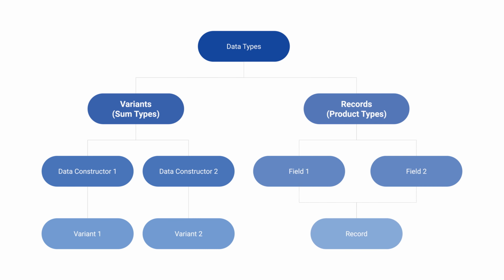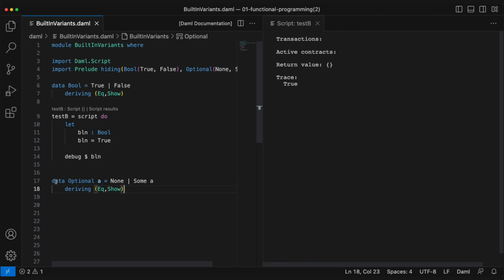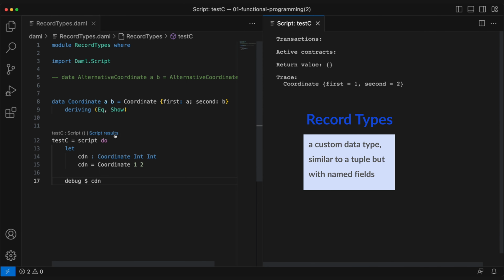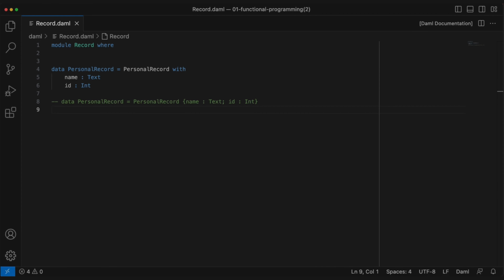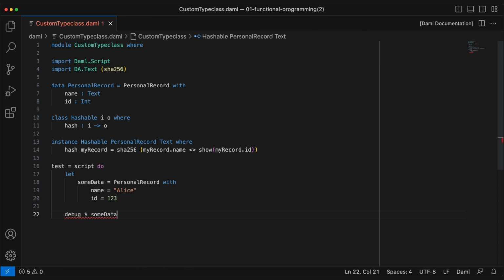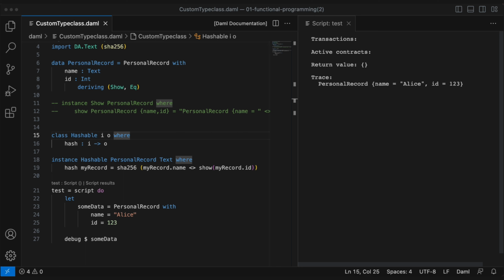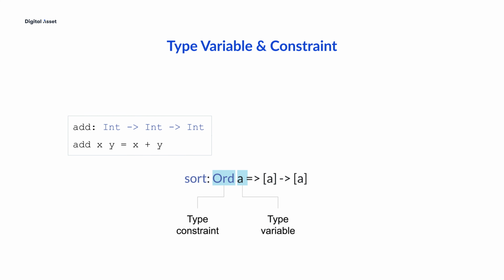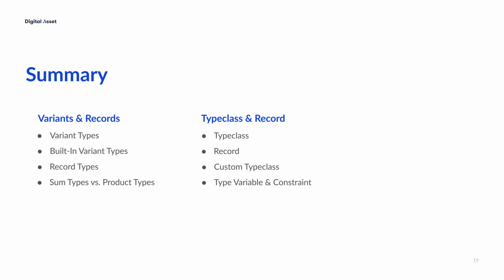Lesson 2: Functional Programming Part 2